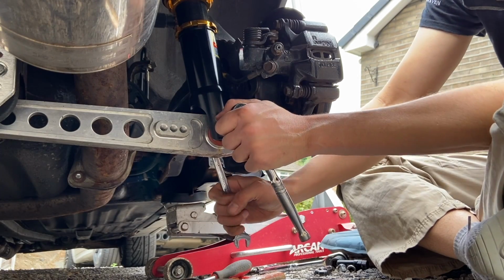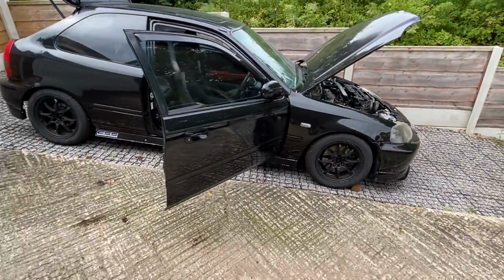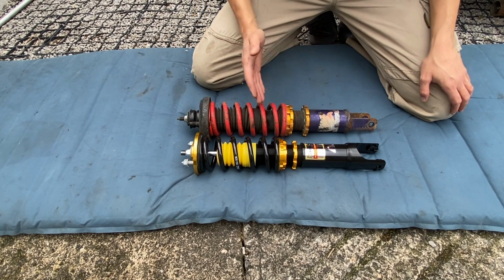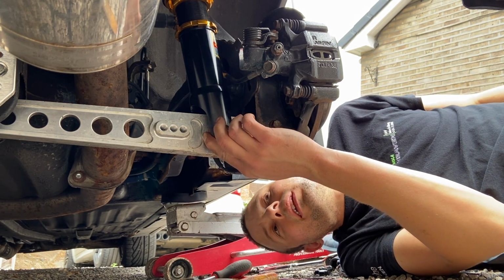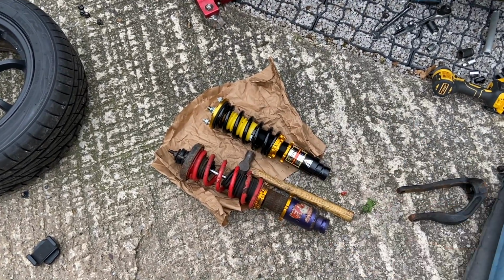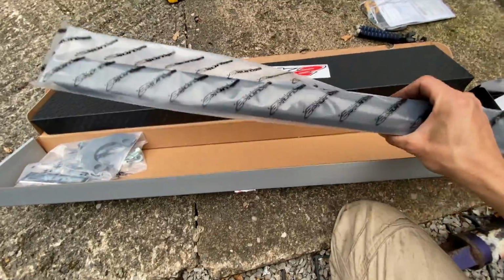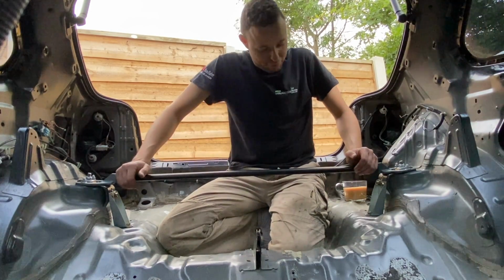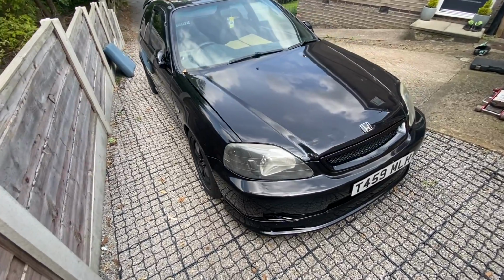Fitting Yellowspeed Coilovers on the civic EK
Hi all hope you keeping well.
Since buying the civic back in 2020 one thing its been crying for was a decent set of Coilovers so finally I've fitted them and a matching skunk2 strut brace at the rear to compliment the fresh suspension.

Hope you enjoy the video, keep safe!